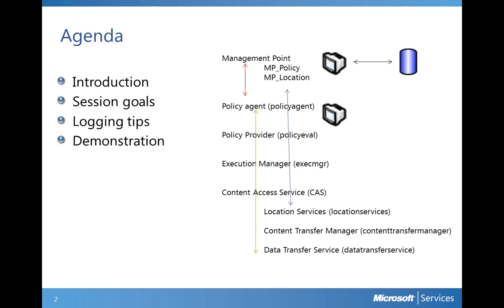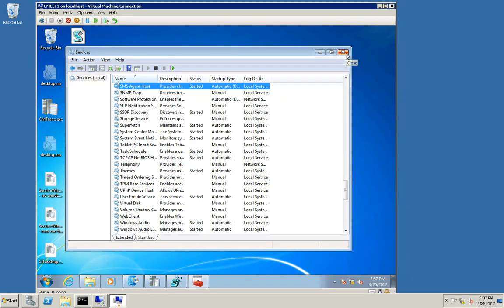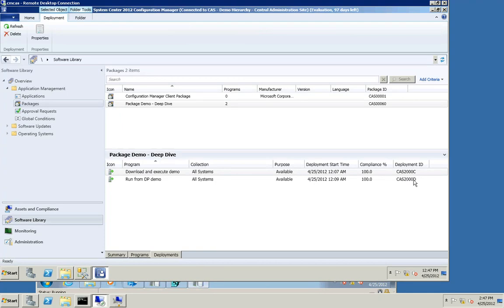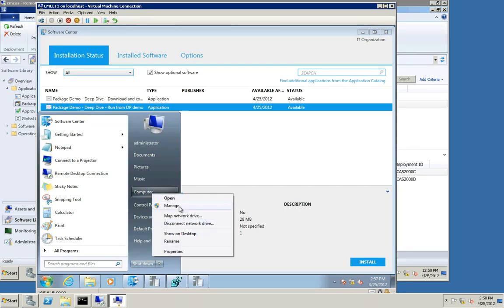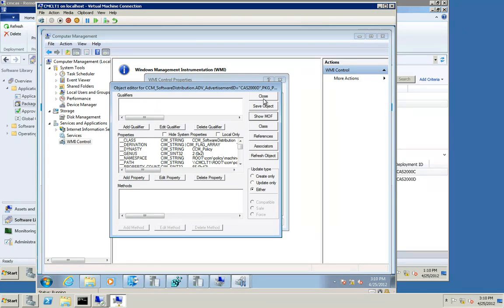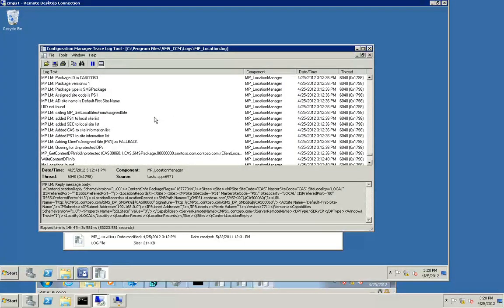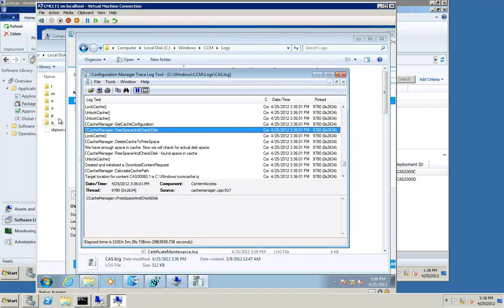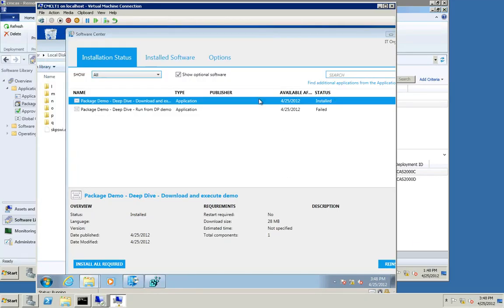ConfigMgr 2012 Application Deployment Part IX Clients Packages Behind the Scenes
This session is part IX of an ongoing series on Application Deployment in System Center 2012 Configuration Manager.  This sessions focuses on the client and walks through the detailed flow of events that take place when a sample package is installed.   The package installation is tracked in the logs from acquisition during policy update through full execution.  In addition, relevant WMI namespaces are discussed.